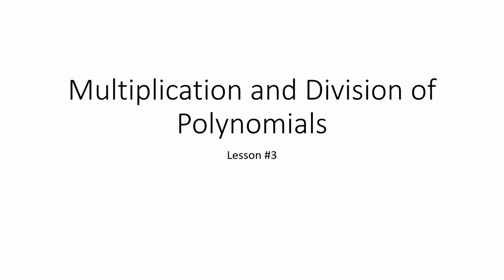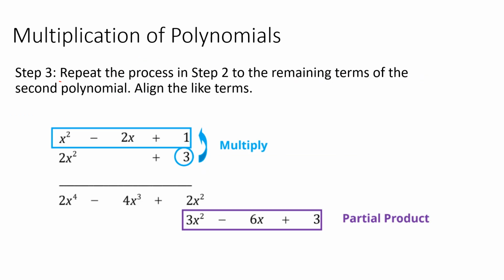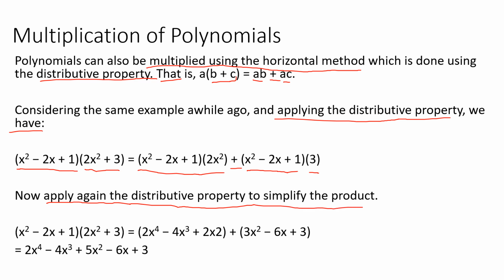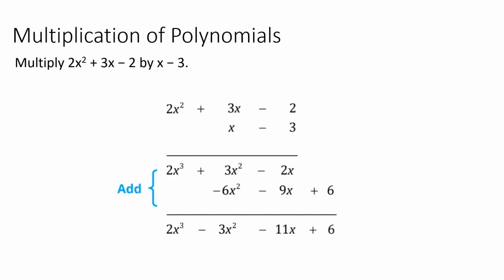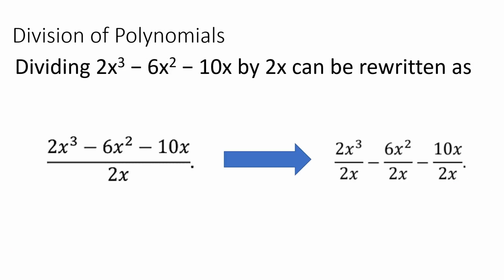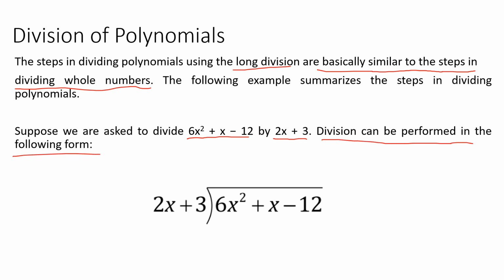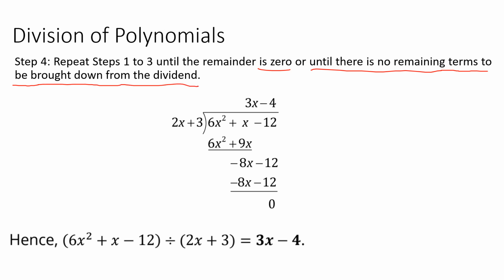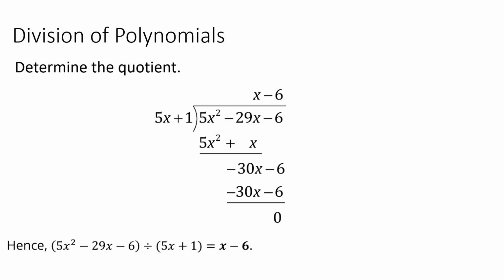Multiplication and Division of Polynomials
In this math lesson, we'll tackle the multiplication and division of polynomials step by step. Learn how to simplify and solve polynomial expressions with easy-to-follow examples and clear explanations. Perfect for students looking to strengthen their algebra skills and master these essential concepts in polynomial operations!